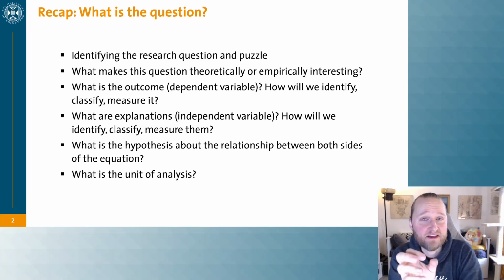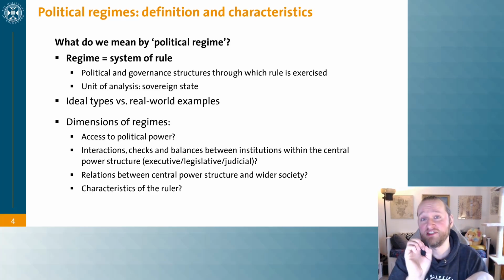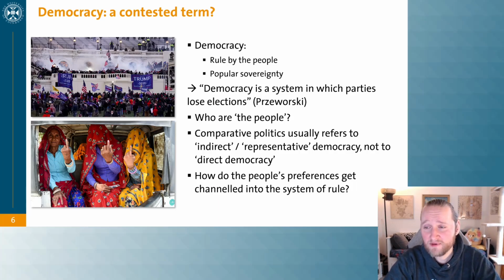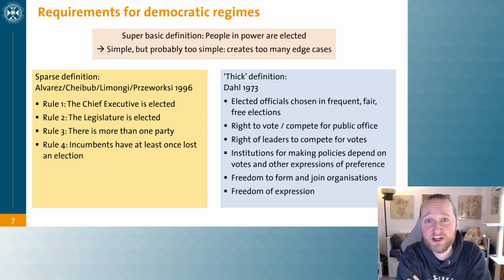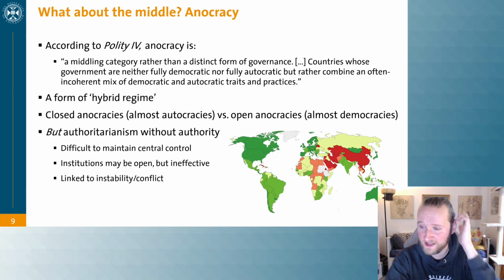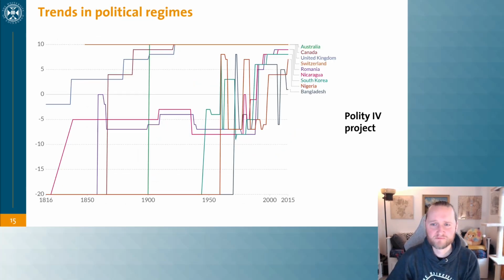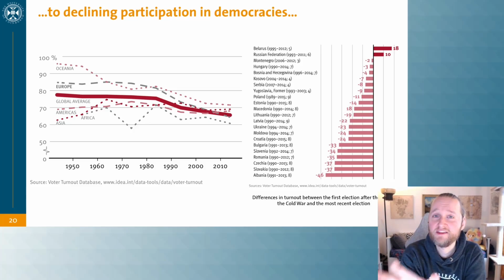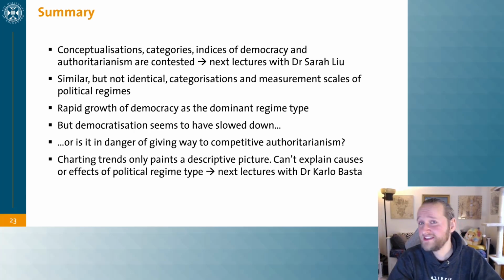Comparative Politics made easy (3): Autocracy vs. democracy and everything in between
Introductory lecture to comparative politics by Dr Patrick Theiner, Lecturer at the University of Edinburgh, UK. Recorded in early 2021.